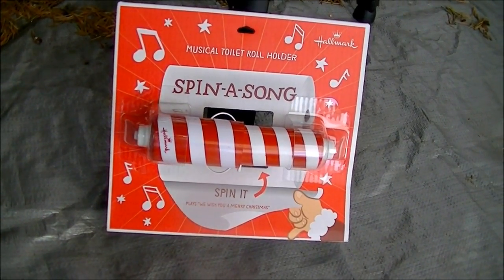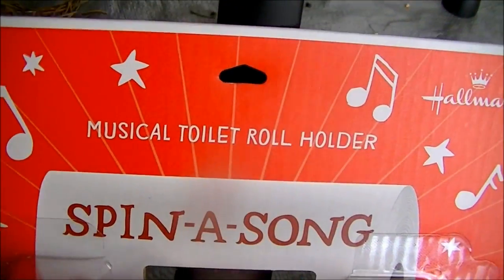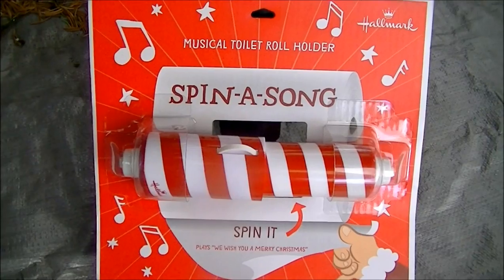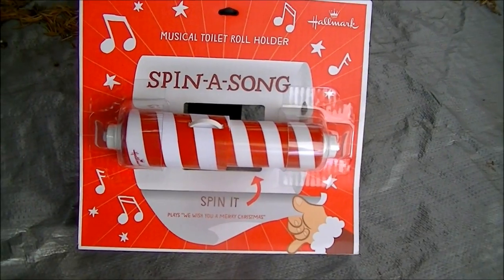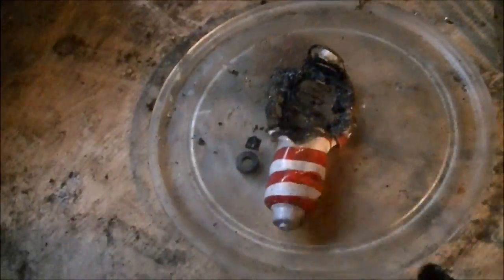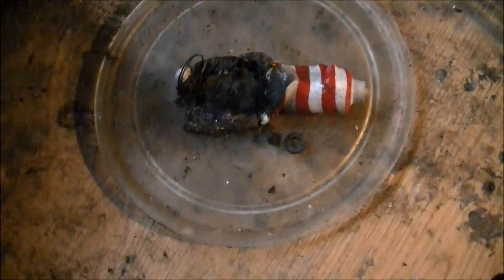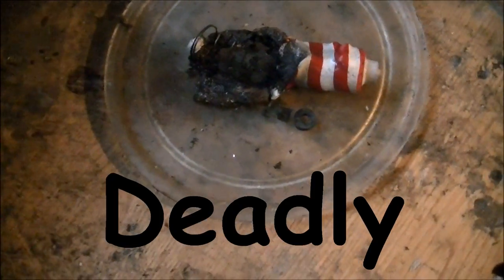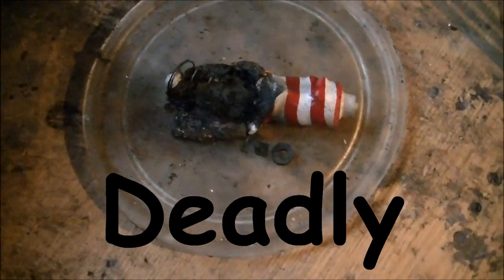Microwave Me: Hallmark Singing Christmas Toilet Paper Holder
Experiment #477: Singing Christmas Toilet Paper Holder

(Rated G) The holidays are a time for kitsch, and you just can't get much more kitsch than a toilet paper holder that looks like a barber pole and plays "We Wish You A Merry Christmas" complete with farting noises, which makes it perfect for microwaving. These things get annoying fast, so the best way to shut them up is by microwaving them. If you remember two years ago I microwaved a singing cupid toy and now this is the second Halmark bit of kitsch I'm microwaving. It wasn't quite what I expected, I knew it'd light up at first and then it'd smoke like a chimney, but I honestly thought the battery would explode and blow the door off but there was instead a nice fire that made it like a Yule log, perfect for a microwave holiday special. Just to let everyone know, this is NOT the official Microwave Me Christmas Special, that will come later, but every year I do multiple Christmas items so I figured why not do the same this year. I know we just got done with Halloween and Thanksgiving isn't even here yet but I'm ooking to finish up the season before the end of November, there's only three episodes to go after this, and I promise all three that I have planned will be exciting and involve the things you subscribed for. Microwave Me is currently in its 17th season of production and is now the second longest continually running microwave show on YouTube, while being filmed in crystal clear 1080p for the best quality and as always stars Captain Microwave stars as the show's host and producer, who for this episode uses a 1976 Litton microwave.